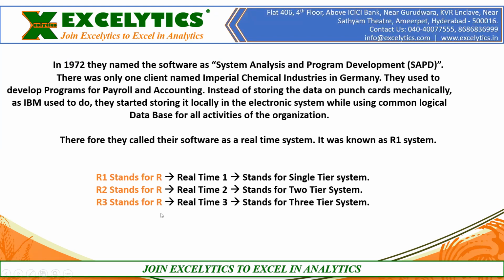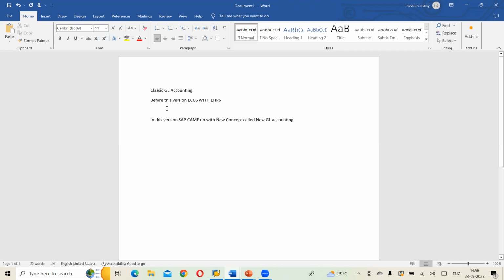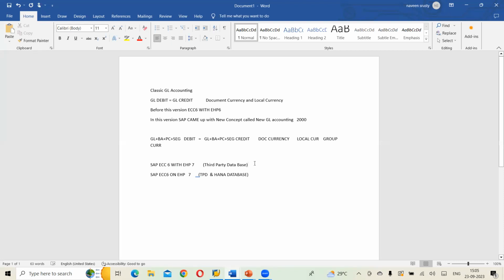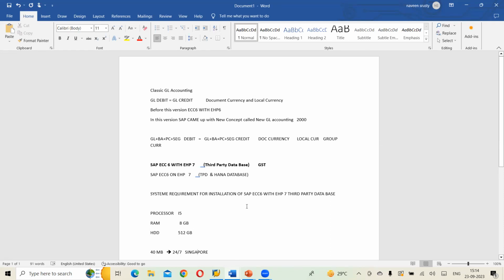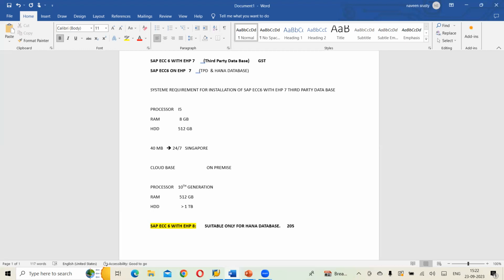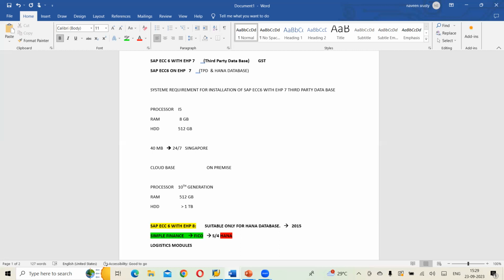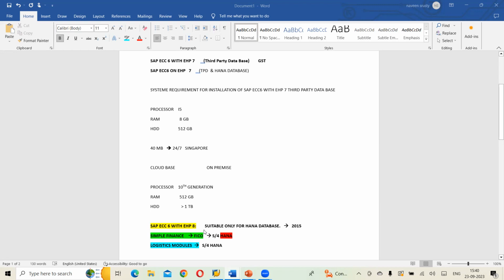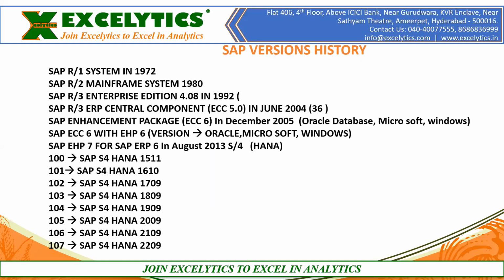SAP FICO S4 HANA DAY 03 Introduction Session 23 09 2023